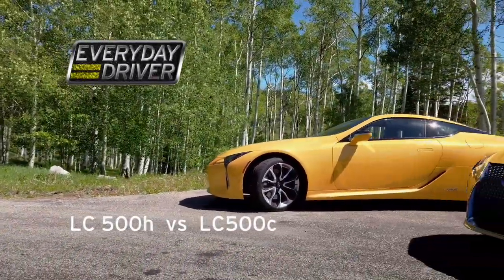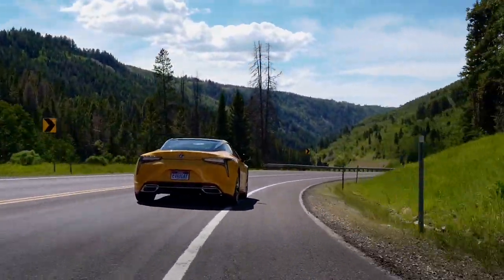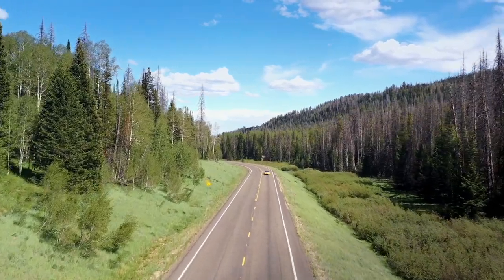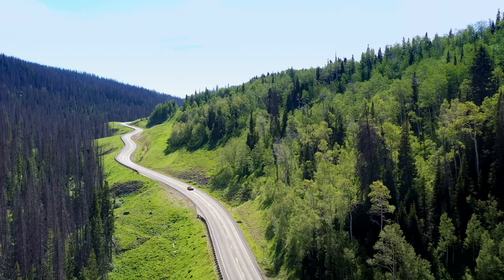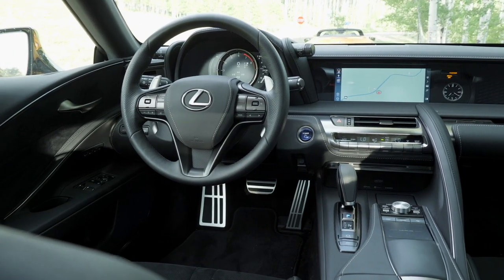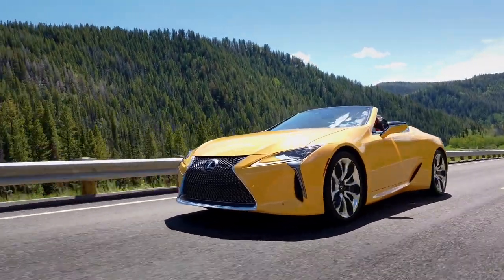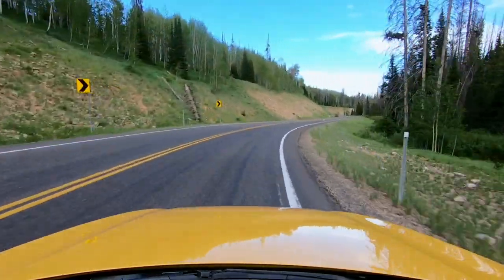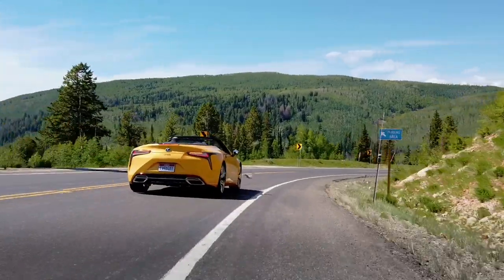Lexus LC Convertible vs. LC Hybrid Comparison - Special Enough? - Test Drive | Everyday Driver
For the release of the Lexus LC 500 convertible, Lexus sent us not one, but two LC 500s, the Hybrid 500h and the convertible.  Between the two they represent the two different powertrains available in the LC line, so we took them to a great back road to see if they are worth the price.

00:00 - 10:47 LC Hybrid
10:47 -  LC Convertible

Articles on Mondays and Wednesdays

New videos on YouTube on Thursdays. Also on our original channel:

YouTube.com/EverydayDriver